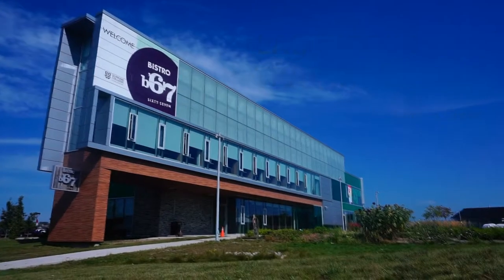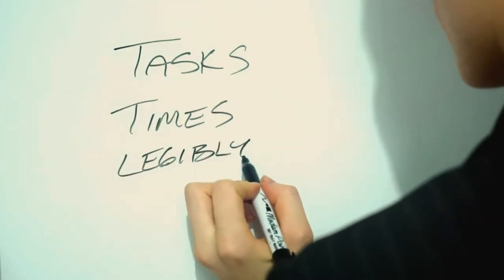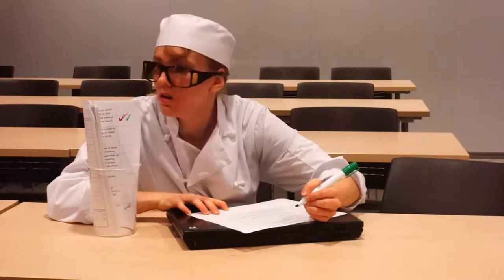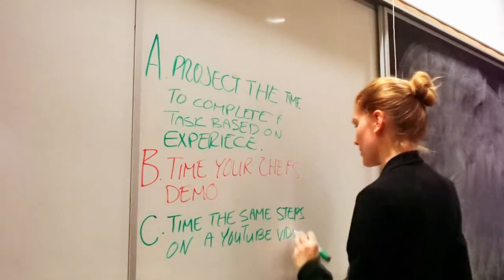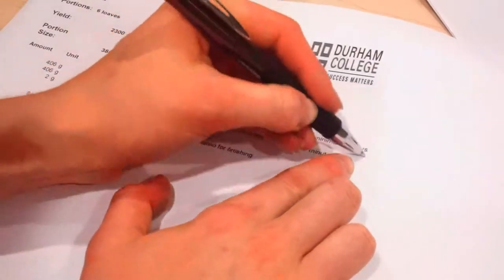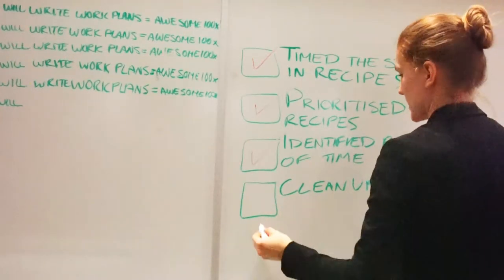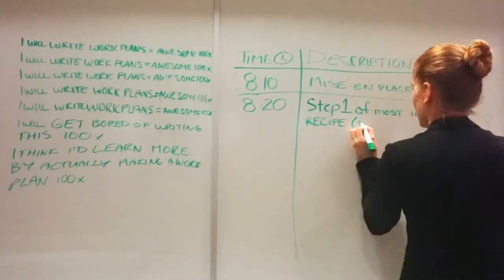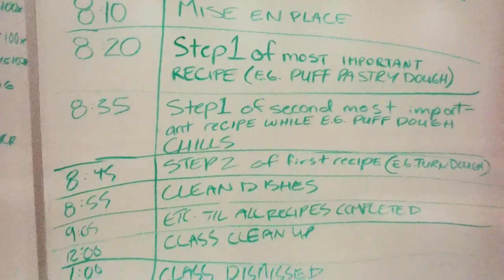Lab Work Plan Training Video